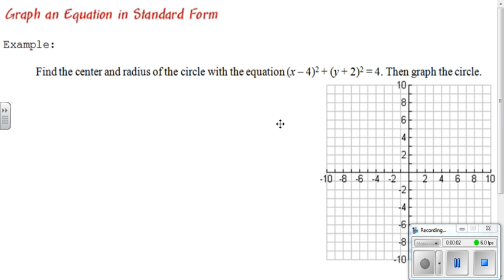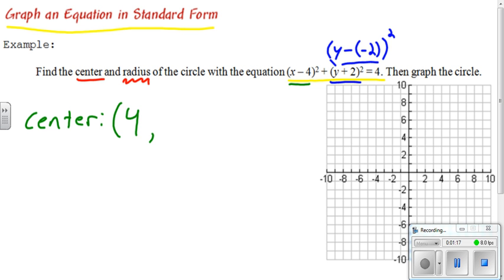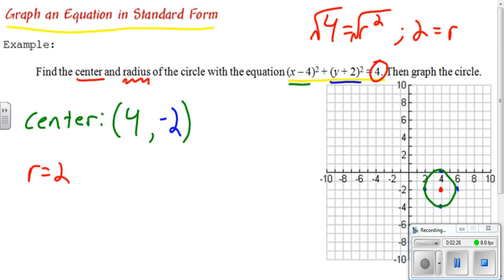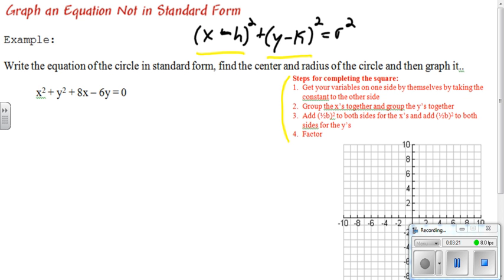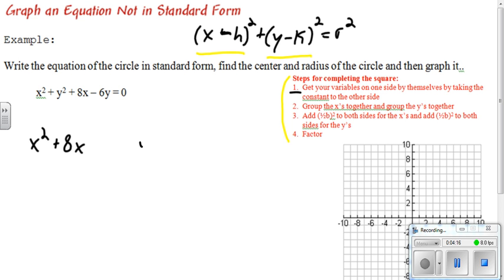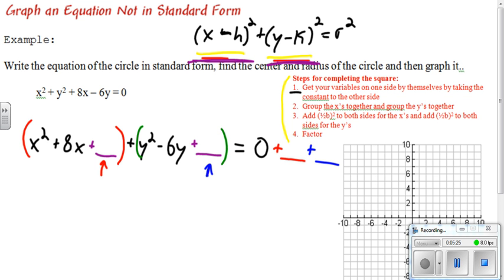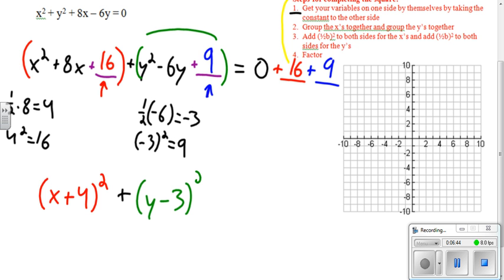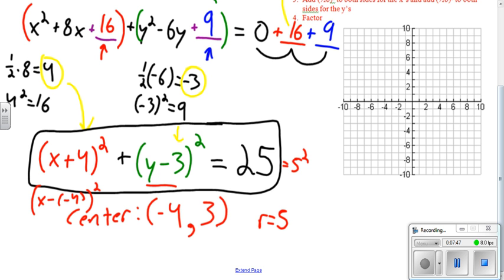8 3 2graph